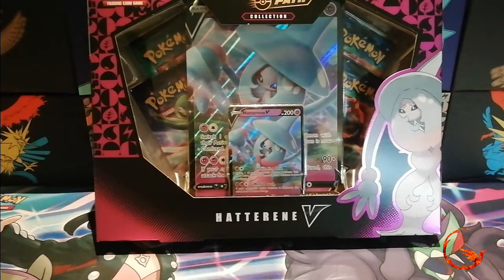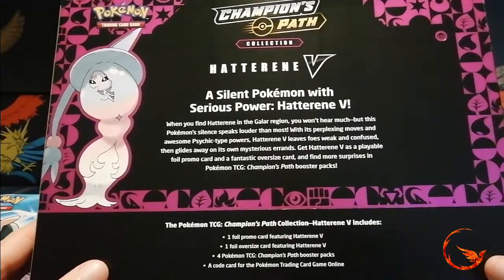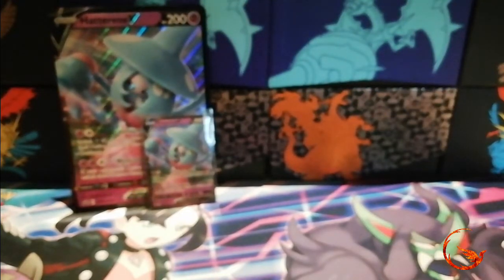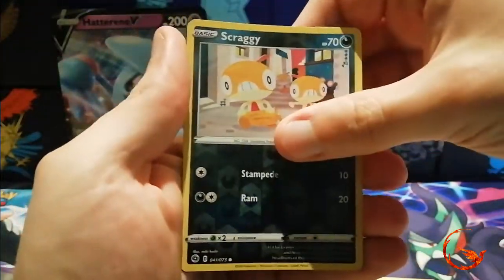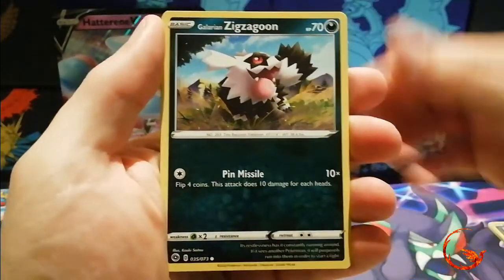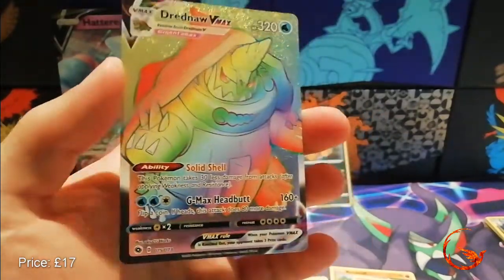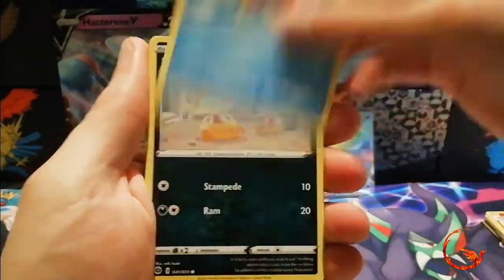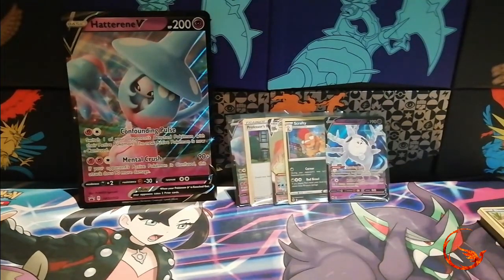Opening a Hatterene V box from Champions path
Opening a Hatterene V box from Champions path. Hopefully can get some really good pulls for my collection. Check out the video to see what I get!

Plus, additional videos for other TCG's will now be uploaded every Wednesday at 8pm GMT!